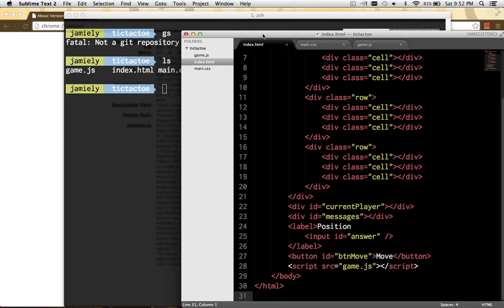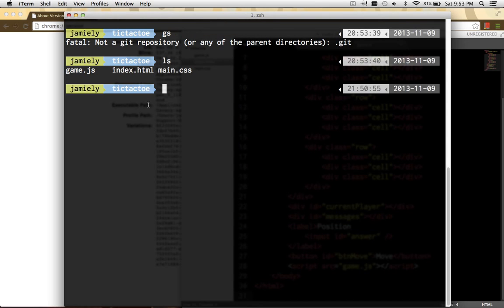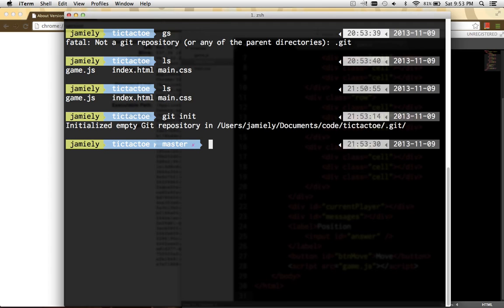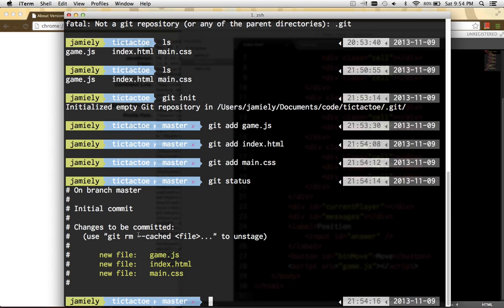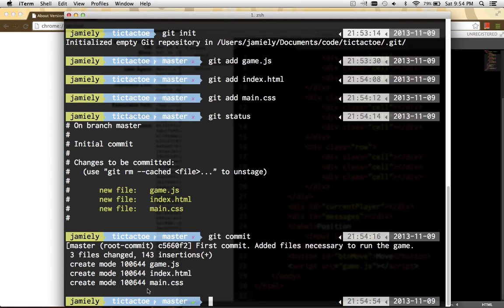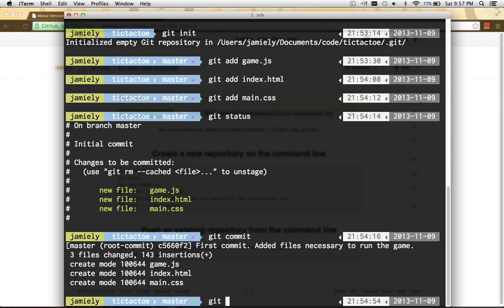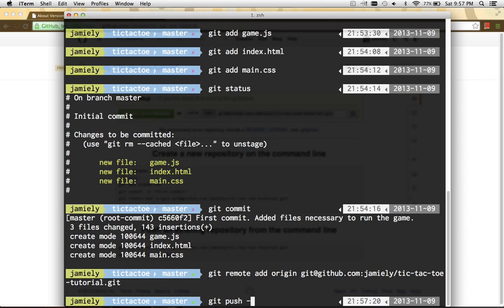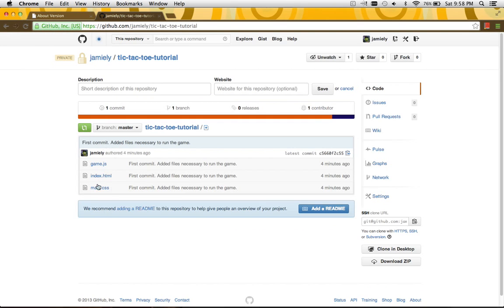Code to Game - Tic Tac Toe Part 05 - Version Control (Git)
In this episode, we use a save our code to a Git repository.

See GitHub for a wealth of tutorials about setting up and using Git:

Transcript:
git init
git add .
git commit -m "First commit. Added files necessary to run the game."
git remote add origin ssh://.